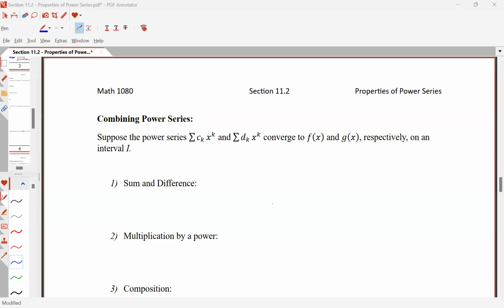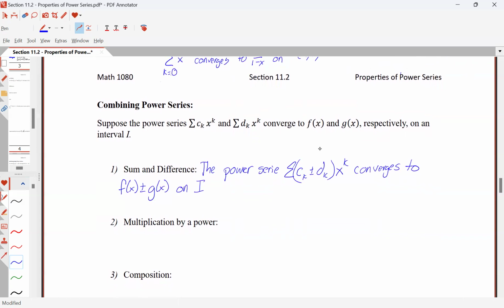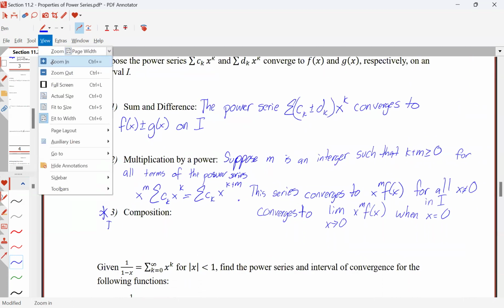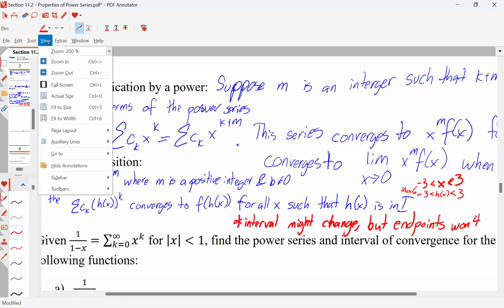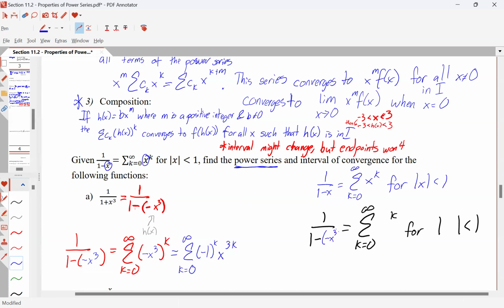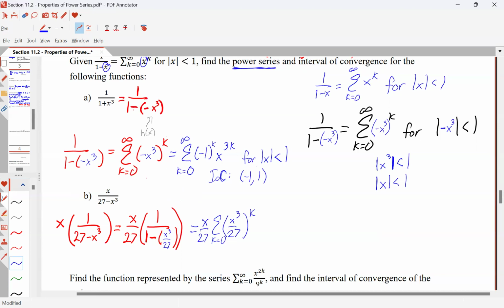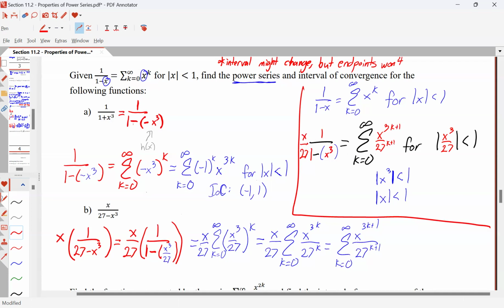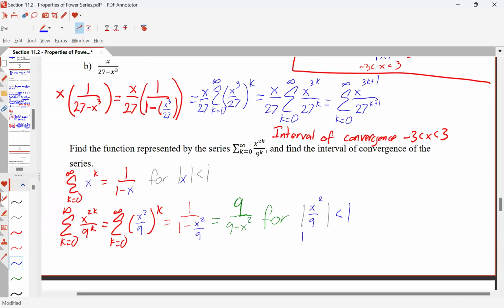Combining Power Series